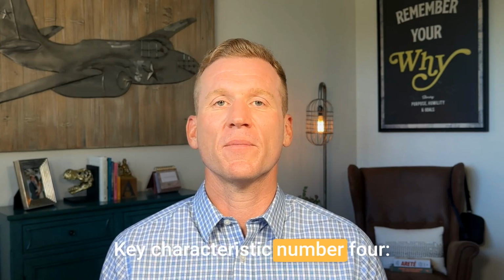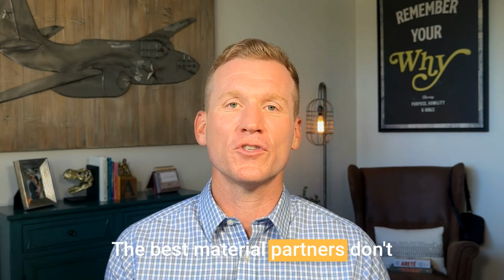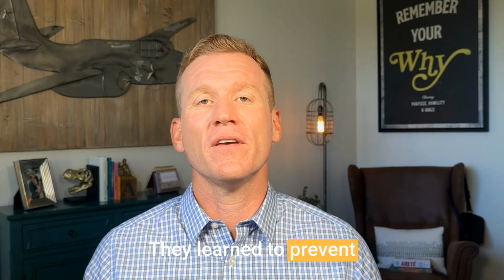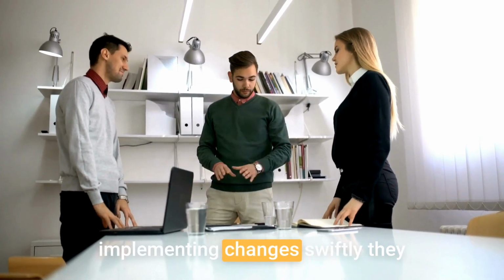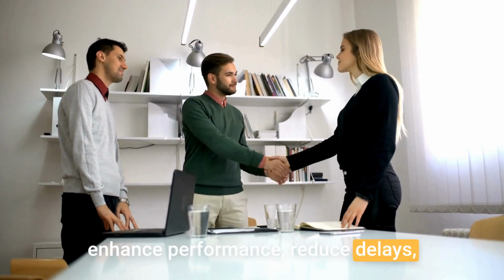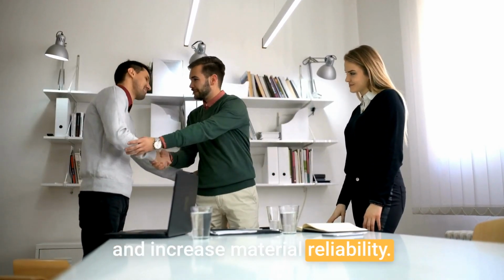4 Crucial Traits of Reliable Aircraft Material Partners (Don't Ignore These)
Imagine the stress of a delayed part hours before a flight or a major component failing during the final maintenance stages.

Are your material partners equipped to handle these challenges swiftly?

Join us as we explore the four essential characteristics of strong aircraft material partners.

Learn how anticipating needs, developing swift action plans, ensuring resource availability, and striving for continuous improvement can keep your operations running smoothly.

Through real-world scenarios, we illustrate how these traits can make the difference between seamless operations and costly disruptions.

And, if this was helpful:

✅ Like the video so we know it resonated with you.

If your current partners don't meet these criteria, consider Skylink —a partner since 1986 committed to proactive problem-solving and dedicated to keeping your operations running smoothly.

Or, if you want to read the blog post version of this video, you can find it here: